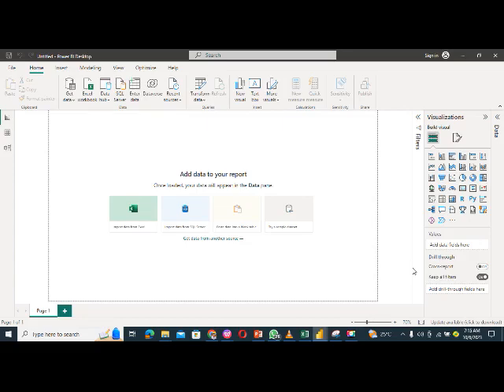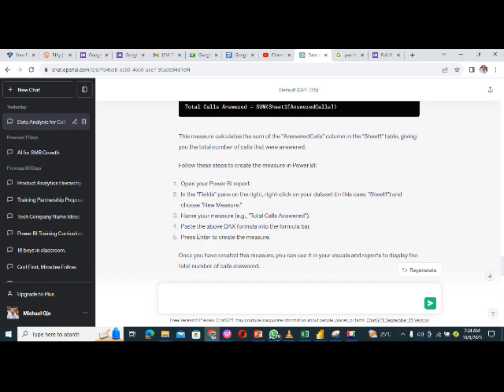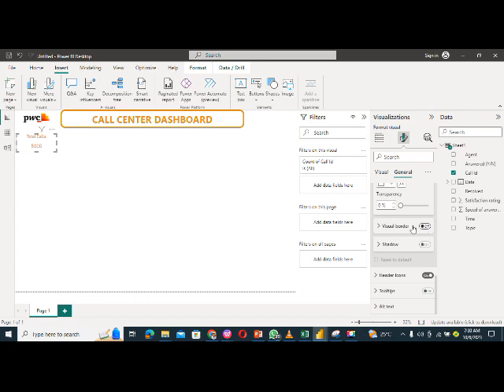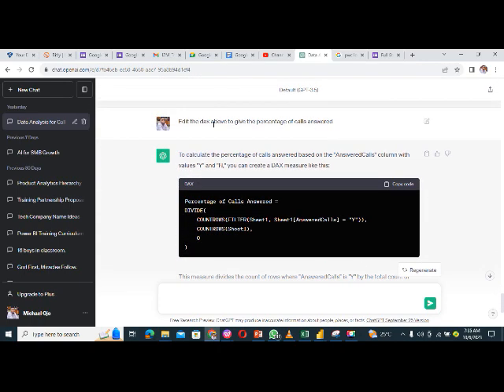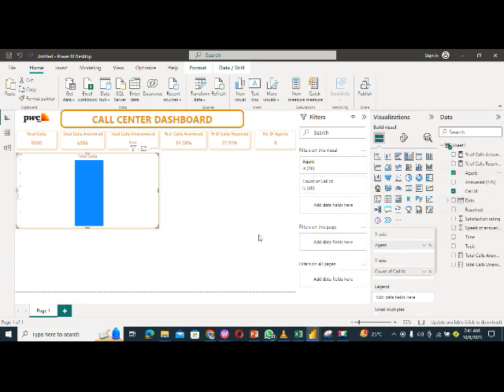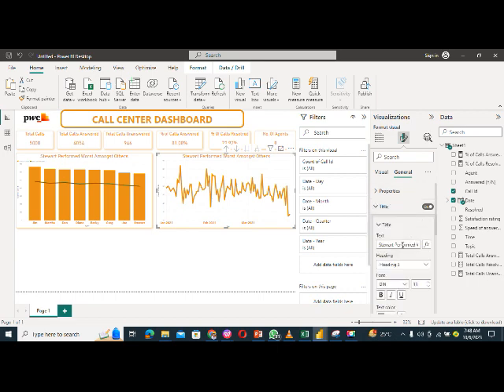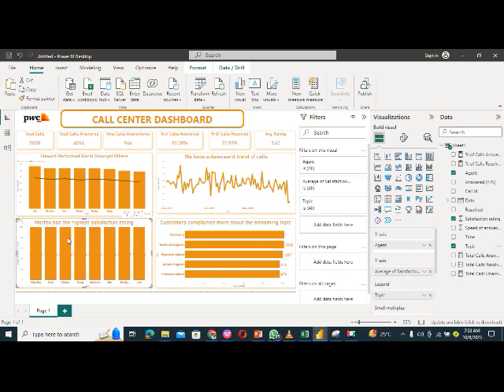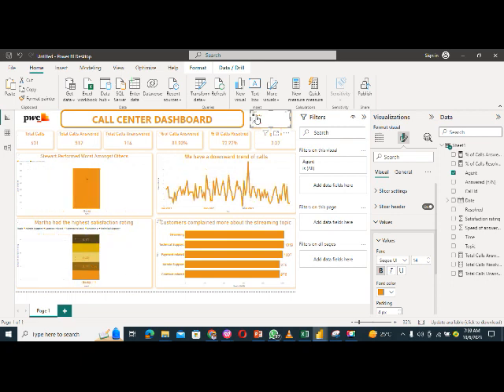The PWC Project